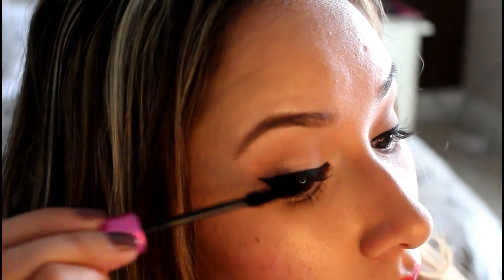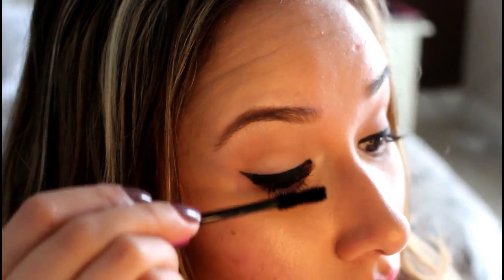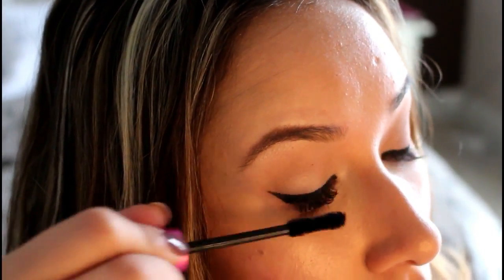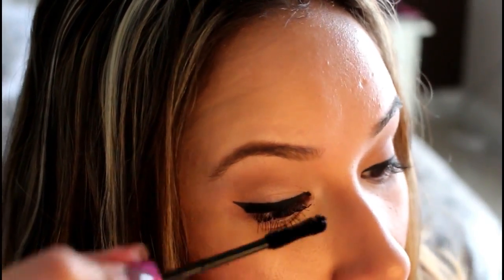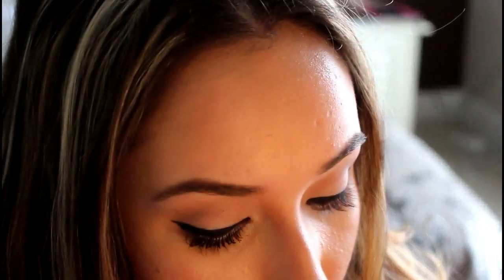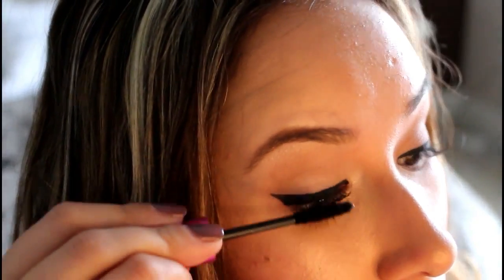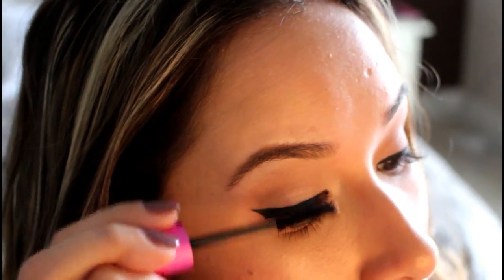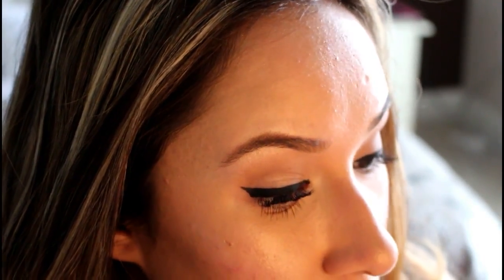Mscosmetics 3D Fiber Lash Mascara Life changing!!!!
Here is the mascara I used!!

Make Up For Ever Professional-Paris MASCARA
3D Fiberlash Mascara by MsCosmetics the link is here: